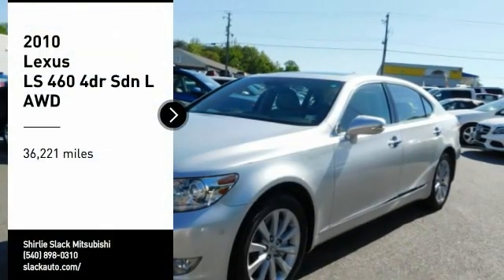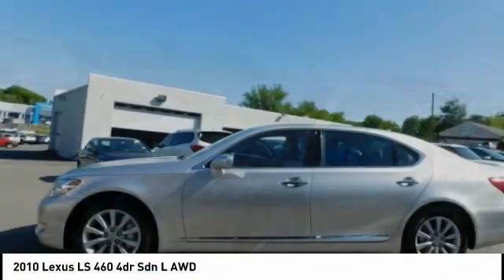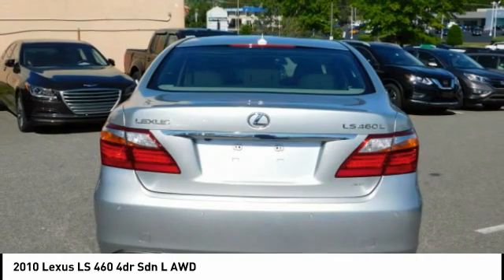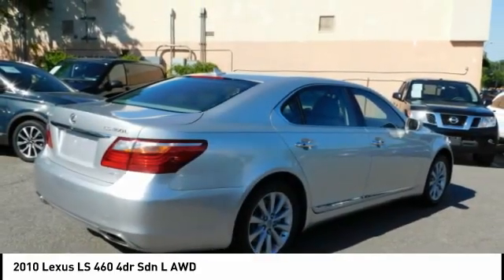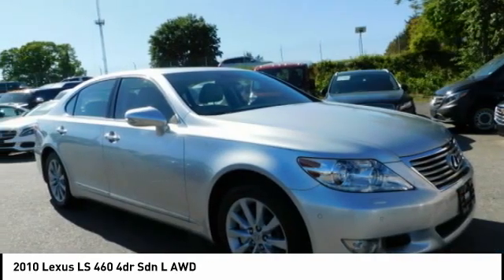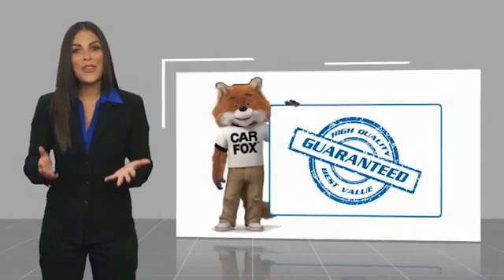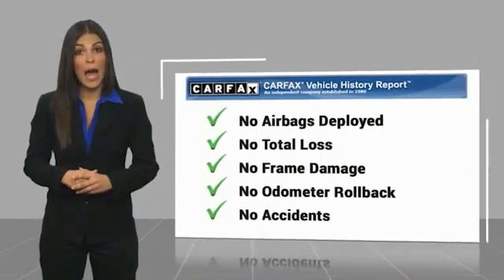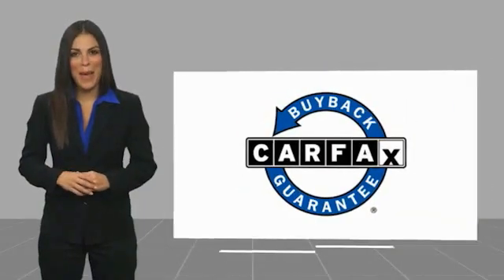2010 Lexus LS 460 Fredericksburg VA 81223H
2010 Lexus LS 460 4dr Sdn L AWD

Excellent Condition, ONLY 36,221 Miles! Heated/Cooled Leather Seats, Sunroof, Heated Rear Seat, All Wheel Drive, Alloy Wheels, PREFERRED ACCESSORIES PKG, ADVANCED PARKING GUIDANCE SYSTEM, MARK LEVINSON DVD CHANGER AND MORE! KEY FEATURES INCLUDE: Sunroof, All Wheel Drive, Heated Driver Seat, Heated Rear Seat, Cooled Driver Seat. MP3 Player, Remote Trunk Release, Keyless Entry, Child Safety Locks, Steering Wheel Controls. OPTION PACKAGES: MARK LEVINSON DVD CHANGER CD/DVD changer w/DVD audio & video playback, 450-watt reference surround sound audio system, (19) speakers, 7.1 channel architecture, LUXURY PKG semi-aniline leather trimmed interior, ecsaine headliner, pwr rear door sunshade, ADVANCED PARKING GUIDANCE SYSTEM, PREFERRED ACCESSORIES PKG cargo net, trunk mat, wheel locks. Lexus L with Mercury Metallic exterior and Light Gray interior features a 8 Cylinder Engine with 357 HP at 6400 RPM*. Non-Smoker vehicle EXPERTS ARE SAYING: Lexus has been the highest-ranking brand in the J.D. Power and Associates dependability study for more than a decade. -newCarTestDrive.com. OUR OFFERINGS: We are a family owned and operated sales and service facility.Our family has been serving the automotive needs of the Fredericksburg community for over 50 years. We offer competitive financing, second chance Financing and a full service department, servicing all makes and models. Thank You! Horsepower calculations based on trim engine configuration. Fuel economy calculations based on original manufacturer data for trim engine configuration. Please confirm the accuracy of the included equipment by calling us prior to purchase.